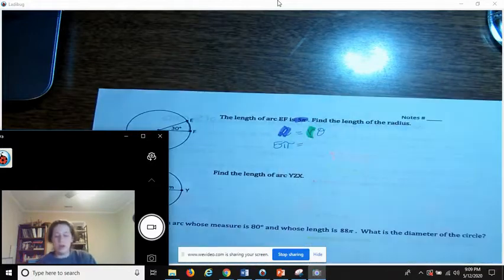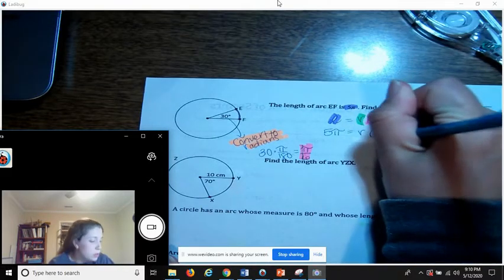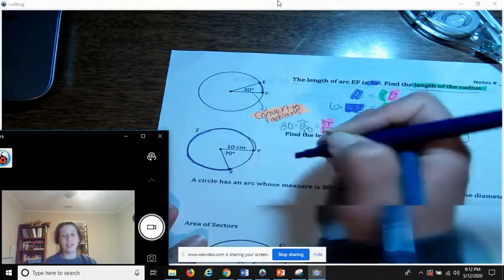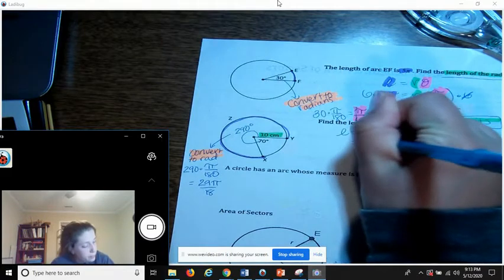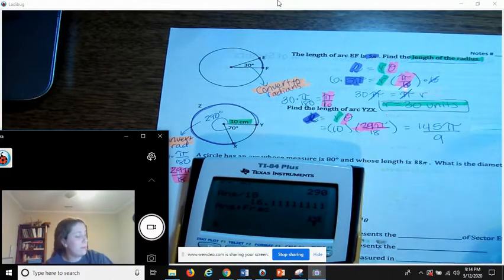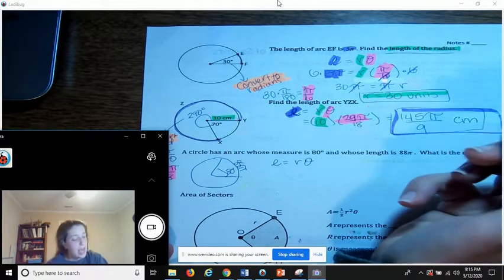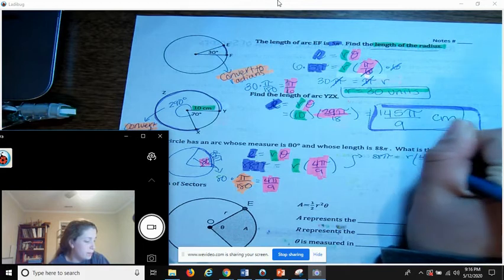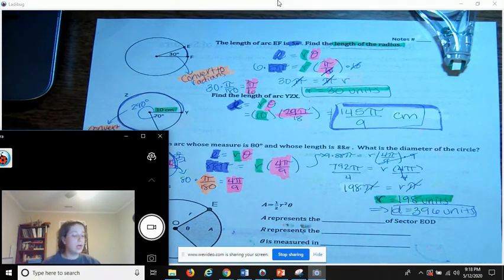Notes - Arc Length (Part 2)